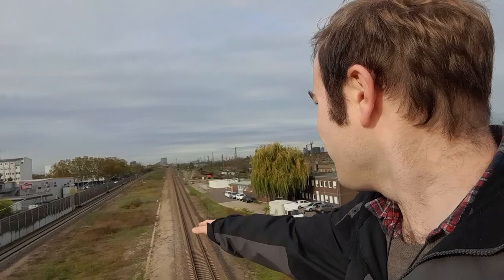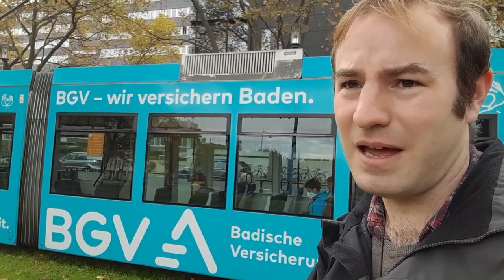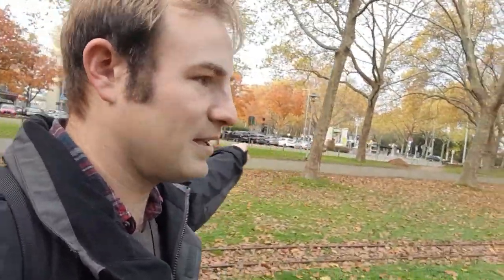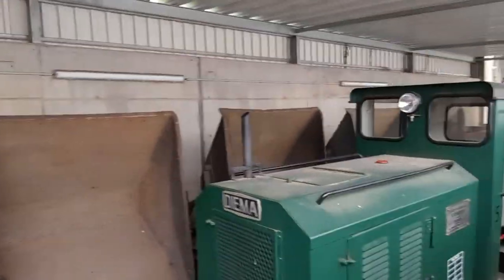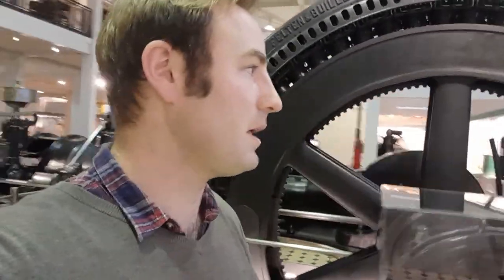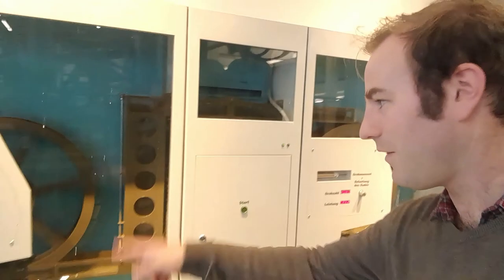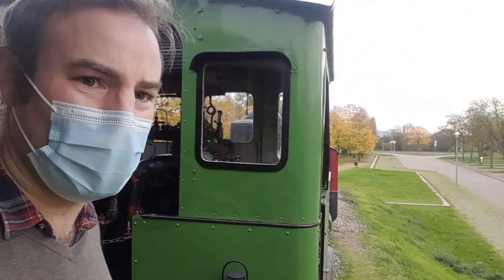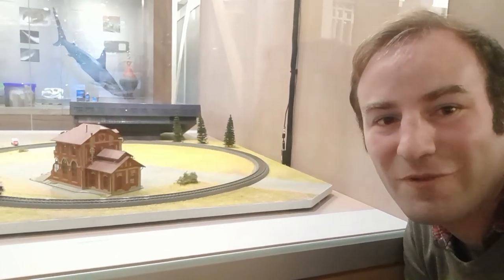A Visit To Mannheim Technology Museum - Mannheim Technik Museen.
A Visit To Mannheim Technology Museum!

Including some steam locomotives, narrow gauge railway, a Trabant and other classic cars.